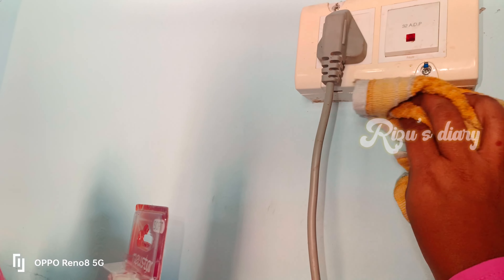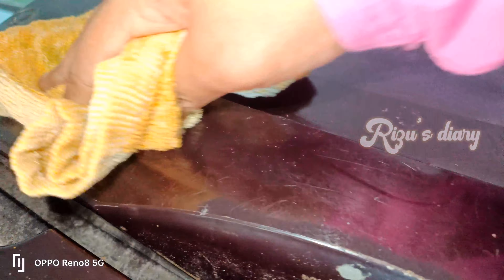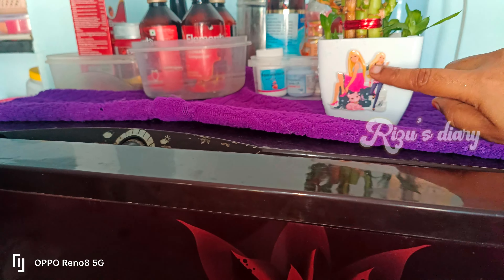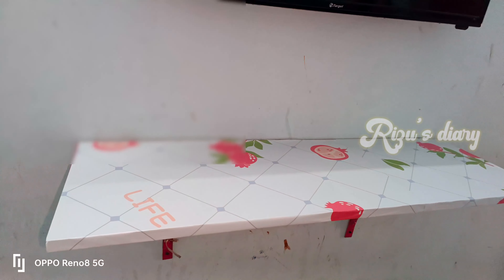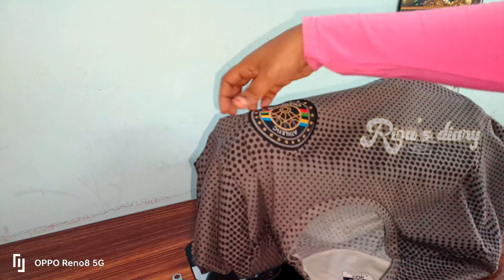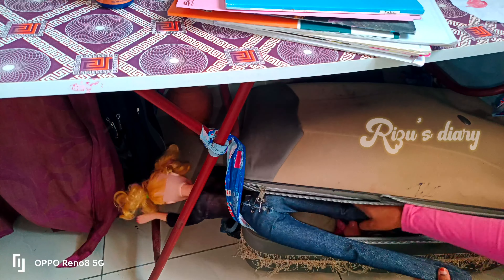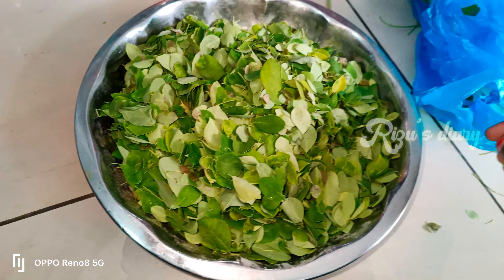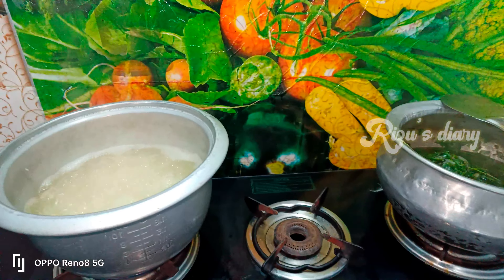இந்த மாதிரி ஈசியா வீடு முழுவதும் சுத்தம் பண்ணுங்க/simple cleaning routine/ busy mom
Hi friends.

Welcome to my ch

annel

Rizu's diary